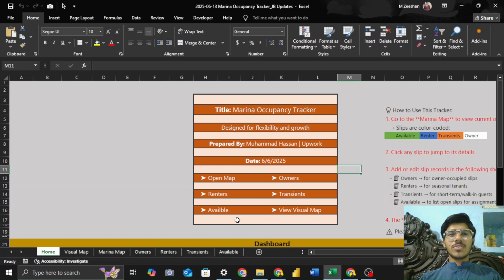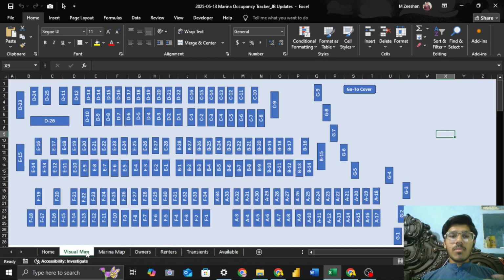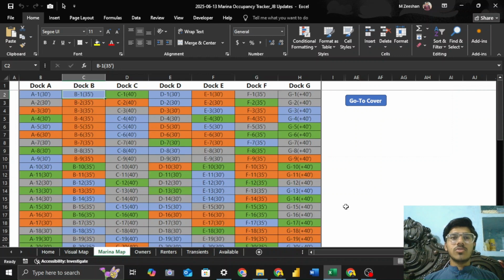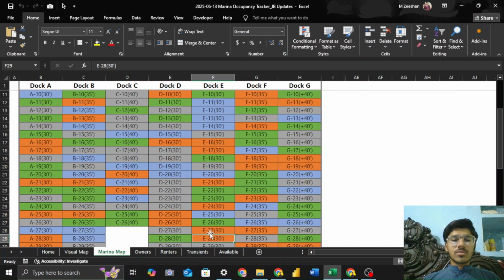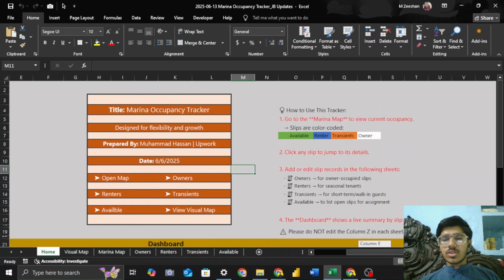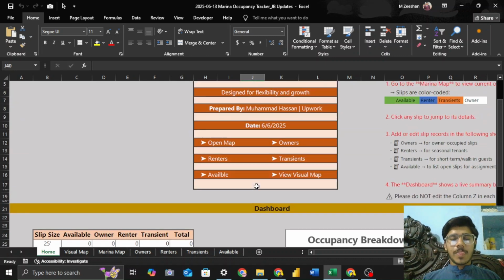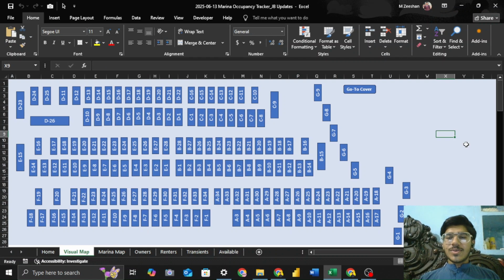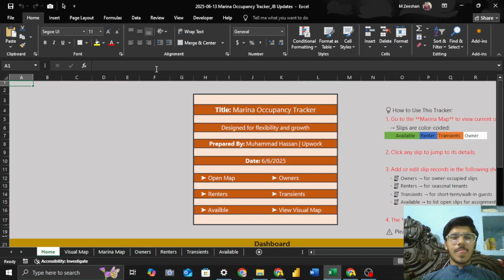Excel Ship Tracker with Visual Map + Automation | (Portfolio Walkthrough)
In this project, I built a fully automated Excel tracker for a client in the shipping business.
✔️ Visual ship map (clickable codes)
✔️ Linked code system to 4 live data sheets: Owners, Renters, Transients, Available
✔️ Auto-color coding by status (green = available, orange = transient, etc.)
✔️ Navigation buttons + full automation logic
✔️ Includes dashboard, cover page, and user instructions
The result: A clean, fast, and completely automated tracker the client now uses to manage ships with zero manual steps.